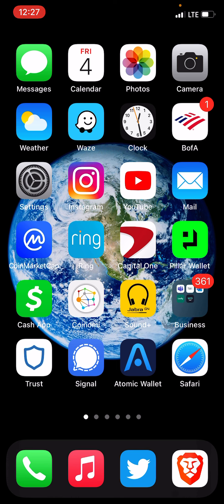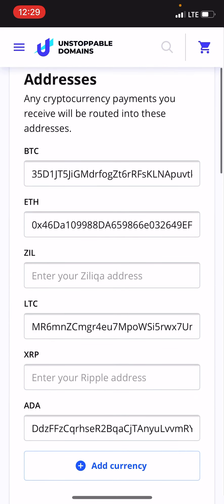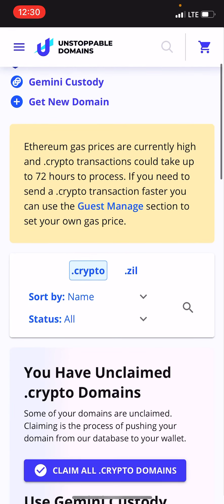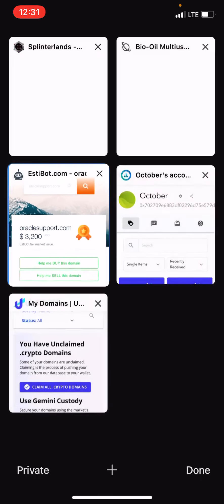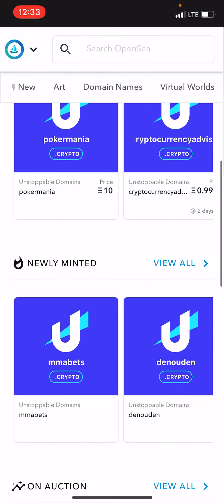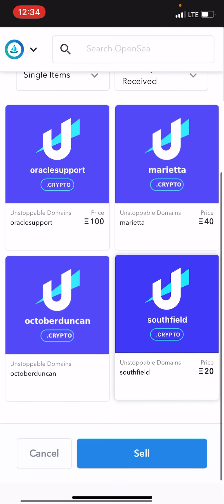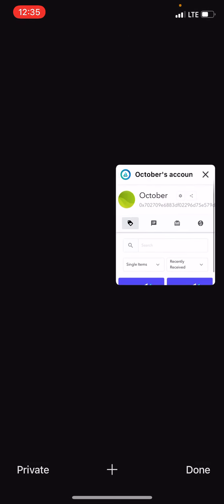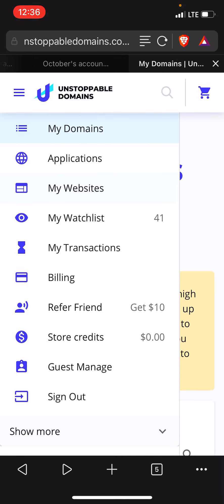How to sell your .Crypto Domain names on the @Opensea Marketplace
Tutorial on how to sell your Crypto Domain names on the Open sea Market Platform

Ledger Nano S Plus Crypto Hardware Wallet

Super simple and easy guide to restore your TRUST wallet.